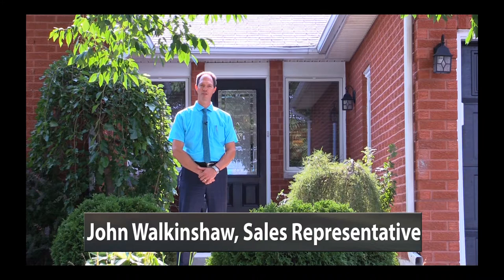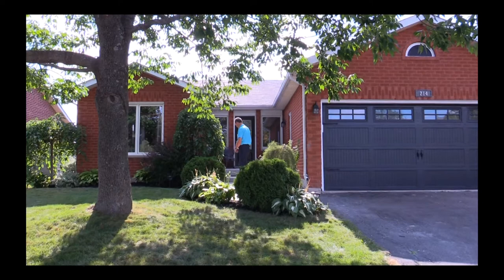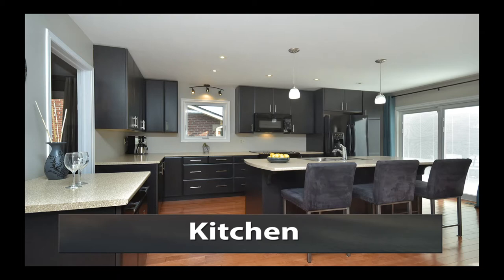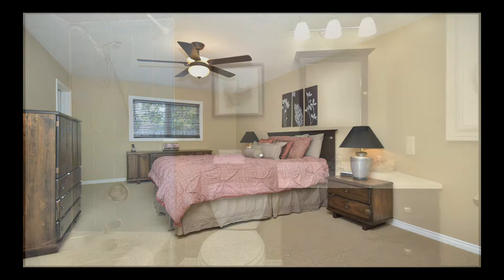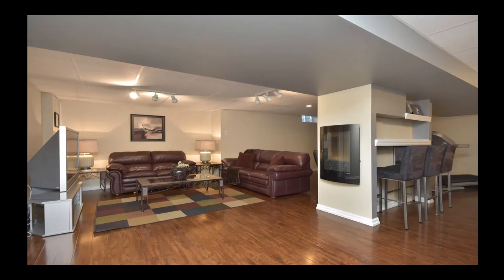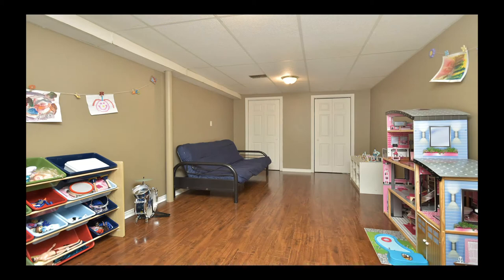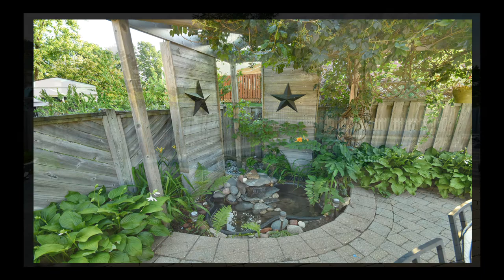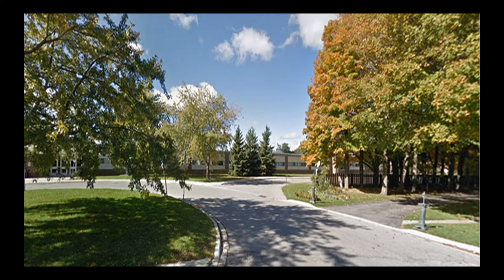**SOLD** 214 Jull Crt , Orangeville, ON, John Walkinshaw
214 Jull Crt, located in Orangeville Ontario. Designed For Entertaining. This 3 + 1 Bedroom Family Home Is Absolutely Perfect. Desirable Court Location With An Amazing Backyard W/ Inground Pool, Large Patio Area, & Water Feature. Open Concept Kitchen W/Centre Island, Pot Lighting & W/O To Backyard. Formal Lr/Dr W/Broadloom. Main Flr Family Rm W/ Gas Fireplace, Hardwood Floors And Decorated In The Latest Colour Schemes. Master W/4-Pce Ensuite & 2 Other Good Sized Rms & 4-Pc Main Bath Complete Level.